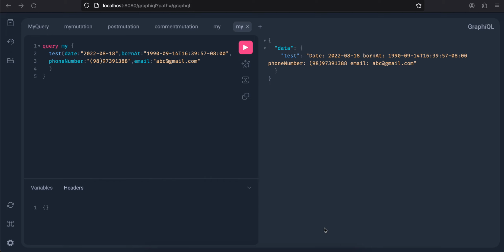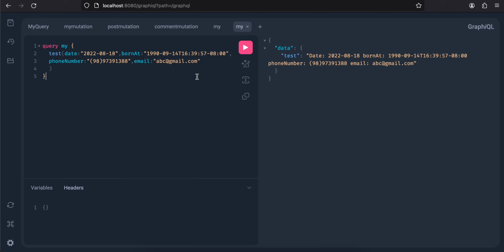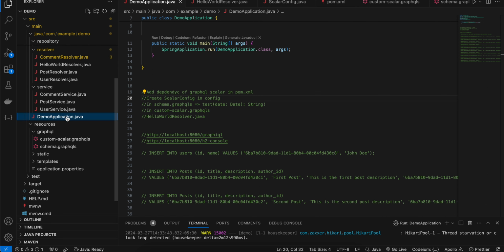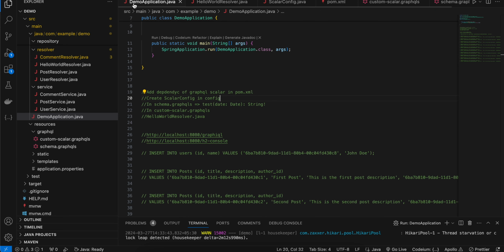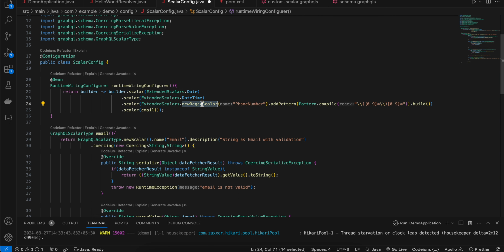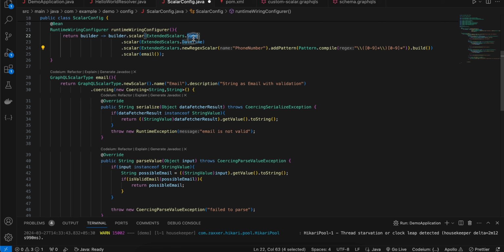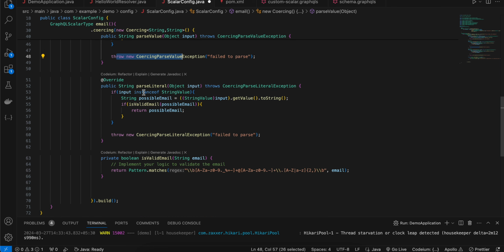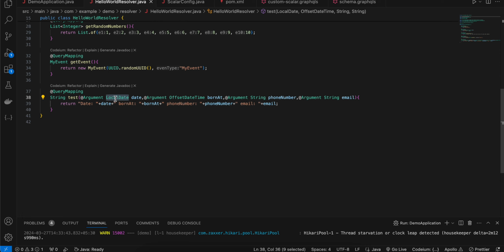How to Integrate GraphQL with Spring Boot Part 7: Scalar Types